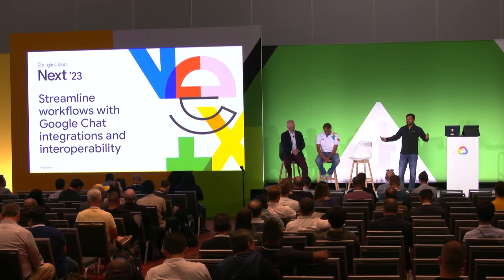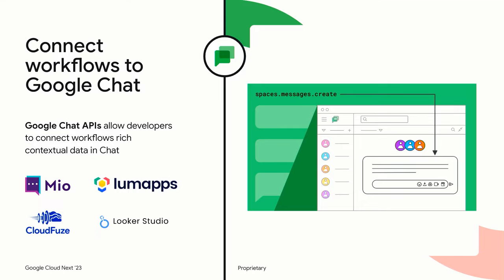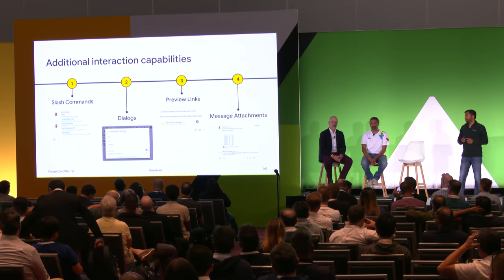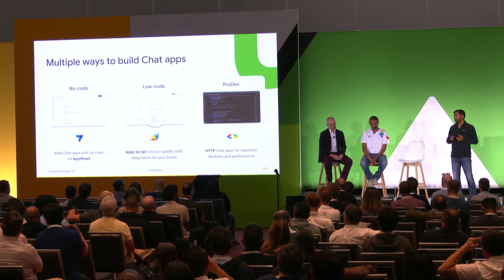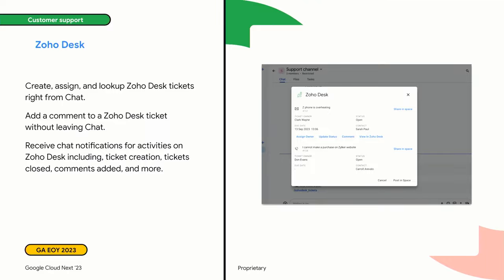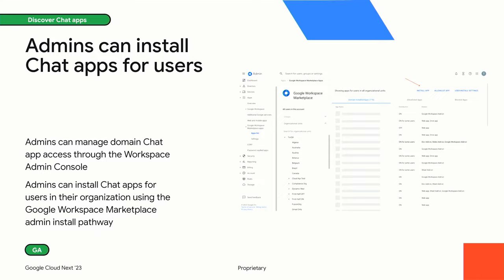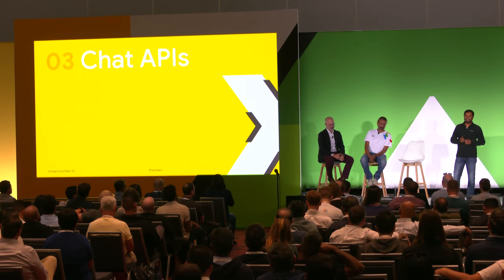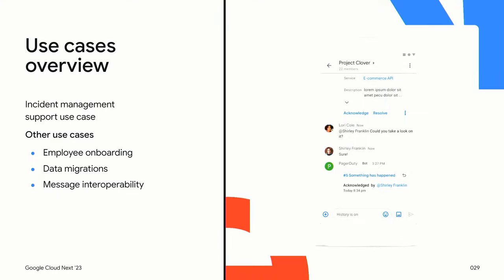Streamline workflows with Google Chat integrations and interoperability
Learn how to create apps and integrate workflows into Google Chat, a tool that’s critical to keeping millions connected in today’s hybrid workplace. Our new APIs and Chat app capabilities let developers bring contextual information right into the flow of a conversation, helping users take action without missing a thing. In this session, we’ll show you how to build Chat apps, as well as how to use our APIs to build apps that streamline how work gets done and engages users, opening new opportunities for productivity-enhancing workflows.

Speakers: Mike Rhemtulla, Ramesh Nair, Sean Winter